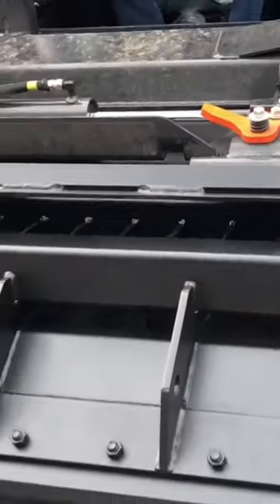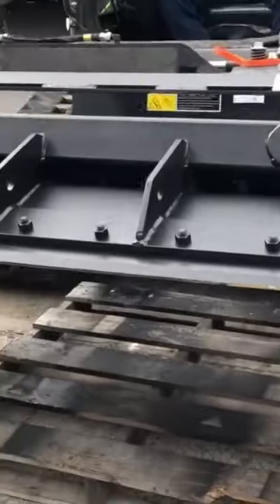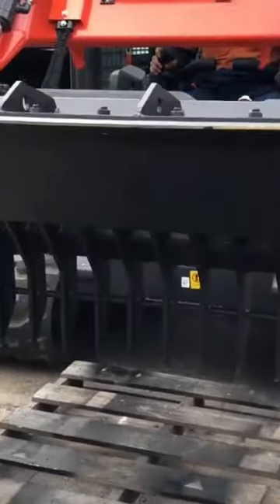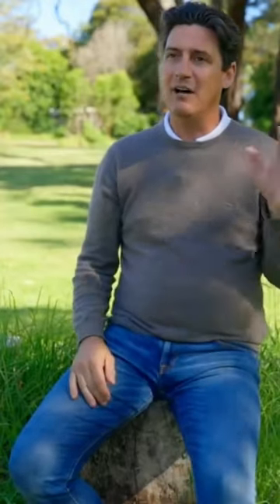Turn your dozer blade into a stick rake!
The dozer blade stick rake from @NormEngineering is one of the most versatile attachments we have seen in a while.